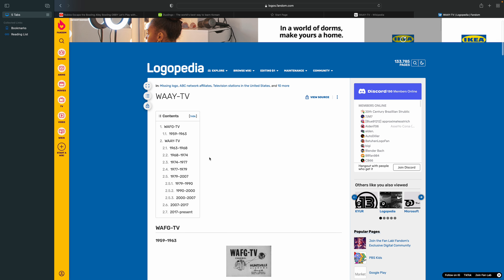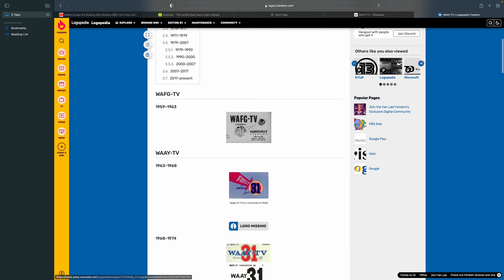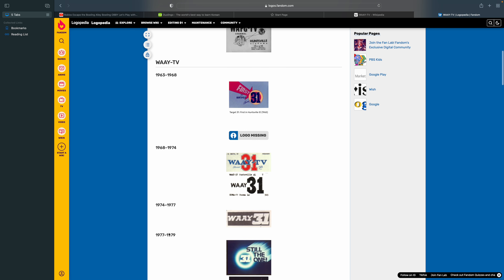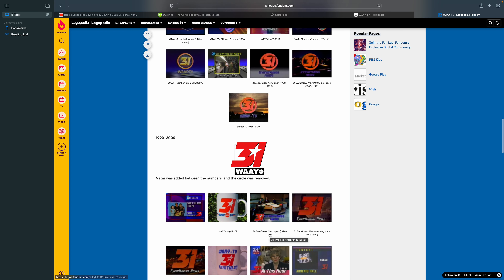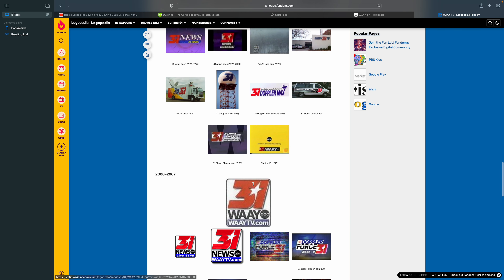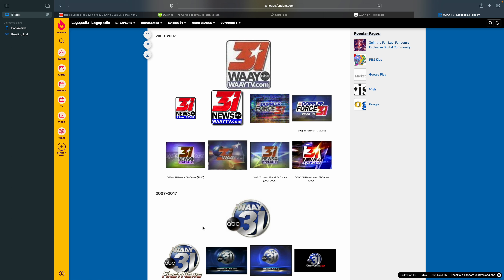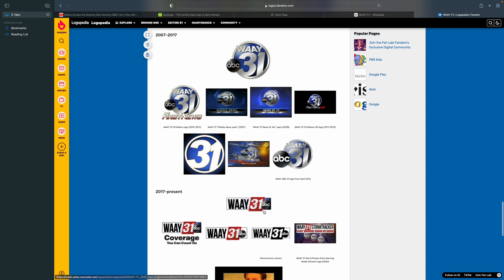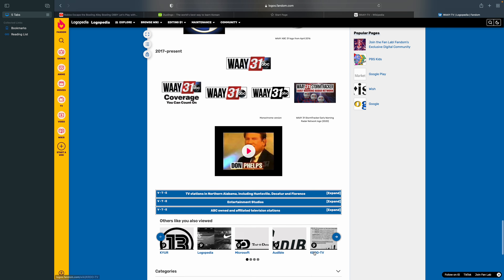Logo History #6 WAAY-TV